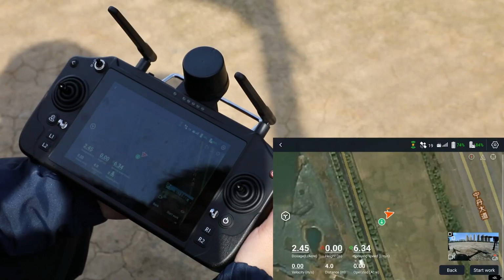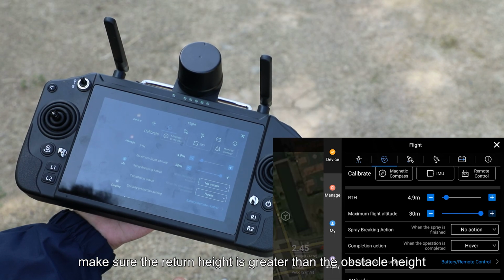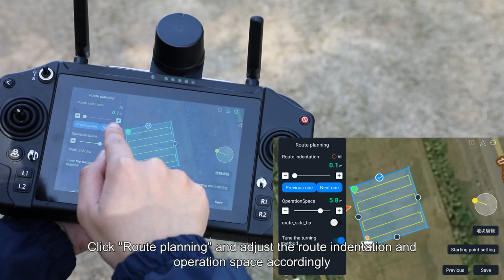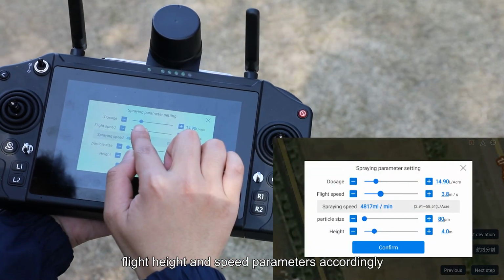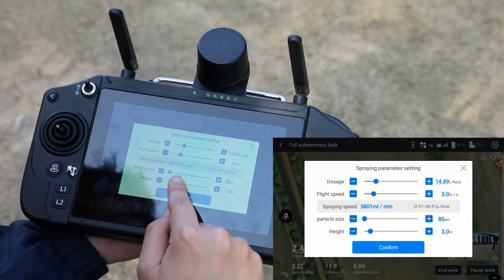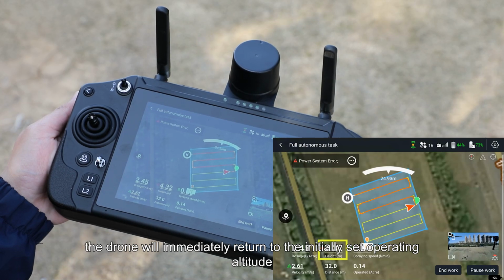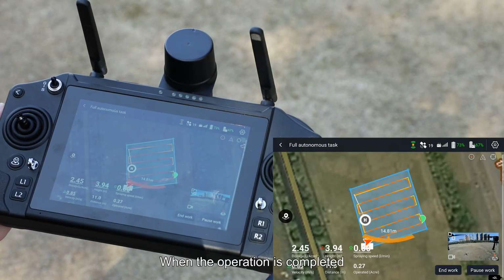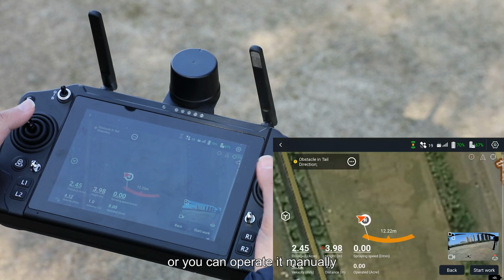TopxGun Mini Tutorial | FP400 Autonomous Operating Mode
TopxGun team was firstly established in 2008 and formally registered in 2015. With more than 10 years of experience in flight control development and manufacture, TopxGun has expanded our technologies to produce UAVs and peripherals including sensors, pods, apps, software and cloud service system. TopxGun products are widely used for agricultural purposes, power line inspection, delivery, etc.

R&D takes up more than 60% of the 200 employees in our company. TopxGun boasts a team of talents who graduated from world-known aeronautics and astronautic universities such as NUAA and Beihang University, who have rich knowledge and experience in designing UAVs,  military aircraft, and large aircraft.

Since it was founded, TopxGun has been making a technological breakthrough, with 300+ intellectual properties and 200+ patents being filed. TopxGun owns qualifications including High Technology Enterprise Certificate, ISO9001, ISO20000, ISO27001, etc. Our UAVs has passed international tests such as CE, FCC, FOHS and KC.